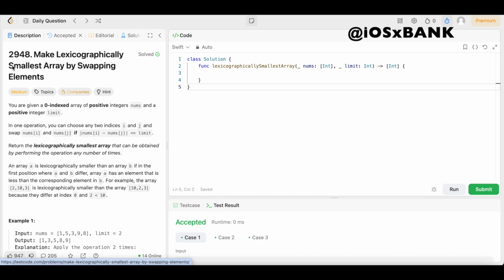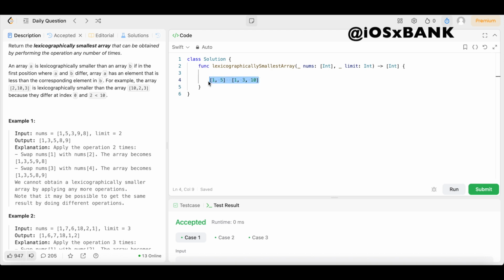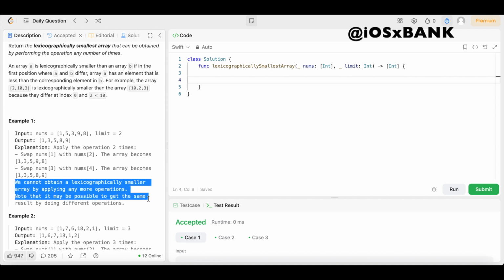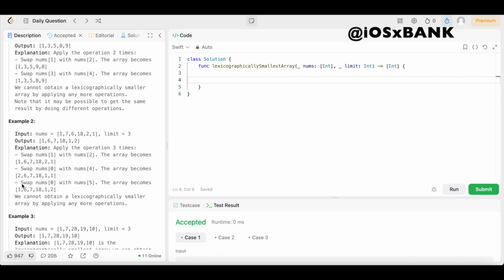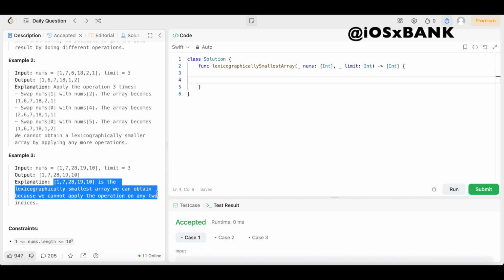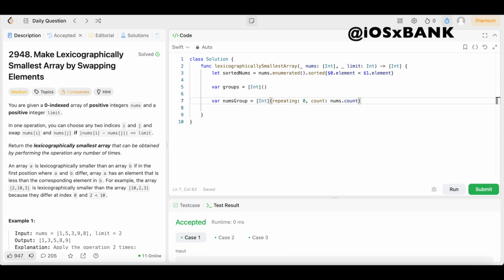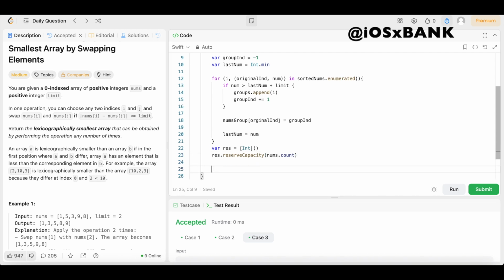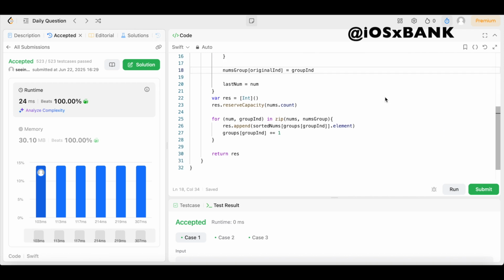Day 415: LeetCode Problem 2948. Make Lexicographically Smallest Array by Swapping Elements - Swift